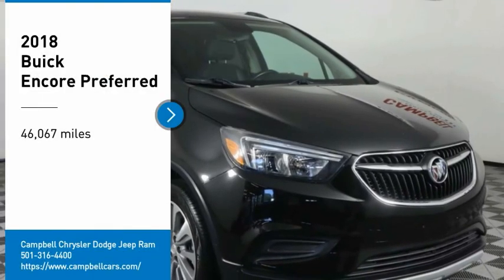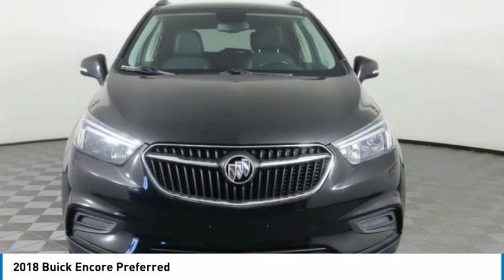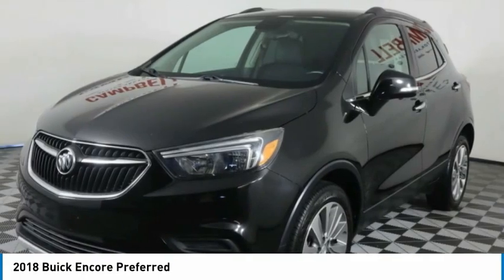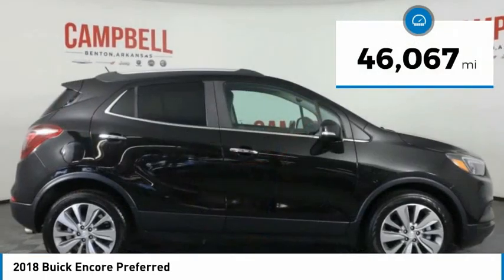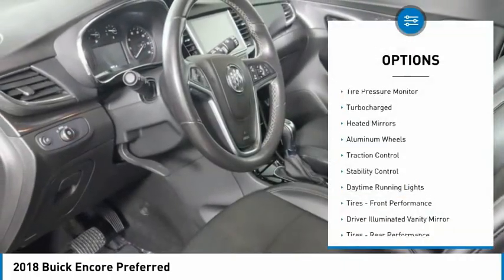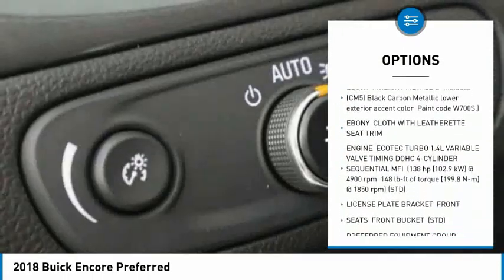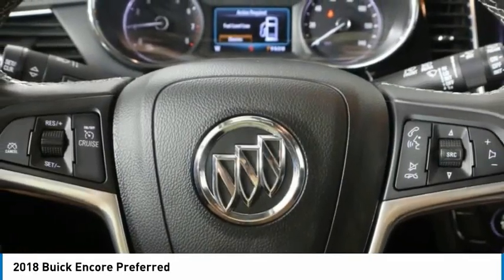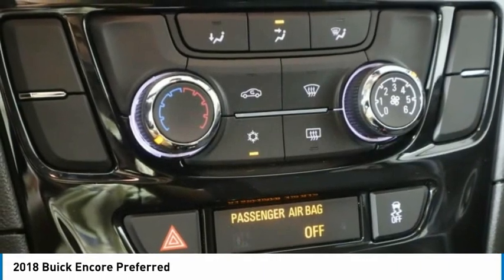2018 Buick Encore JB702800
2018 Buick Encore Preferred